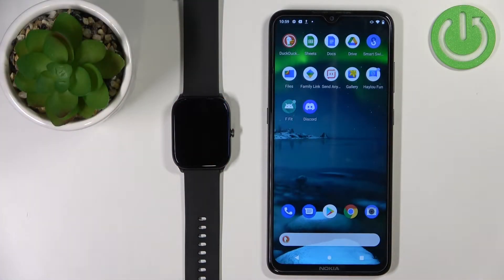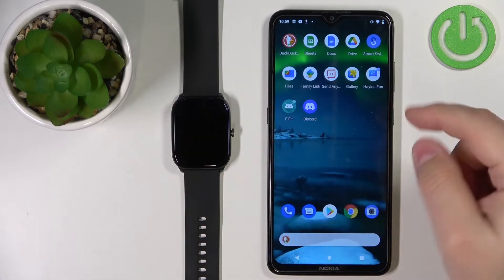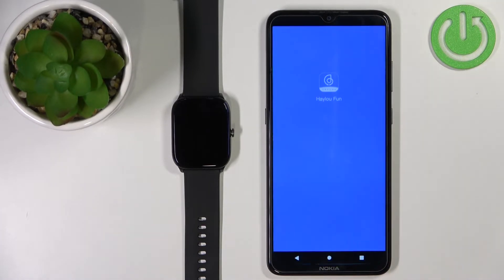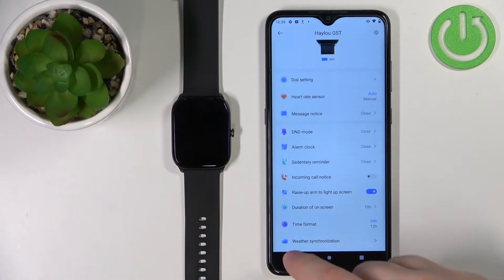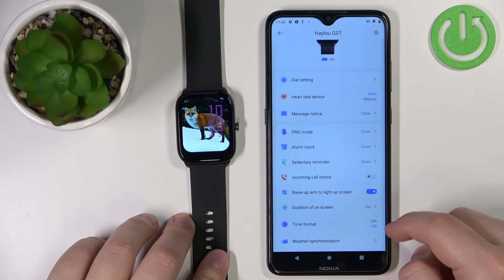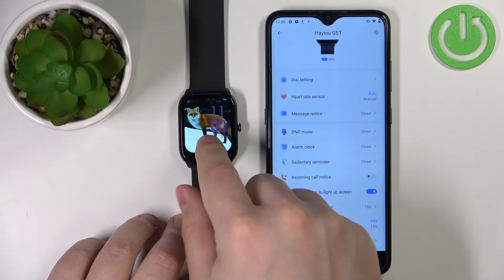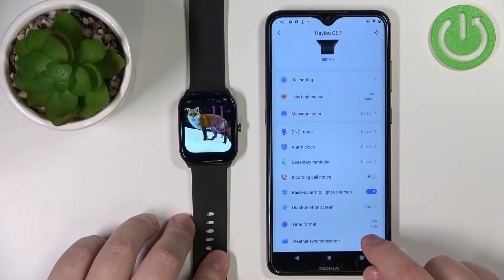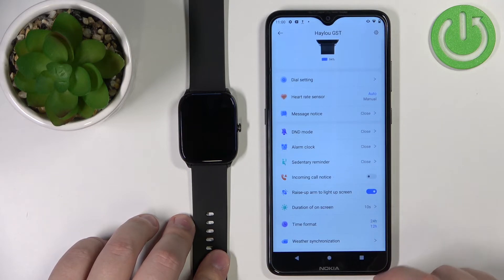How to Change Time Format in Haylou GST?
How to Set Time Format in Haylou GST? How to Edit Time Format in Haylou GST? How to Adjust Time Format in Haylou GST? How to Control Time Format in Haylou GST?